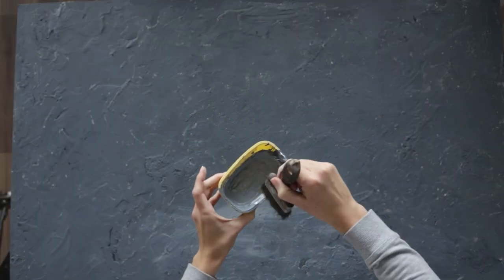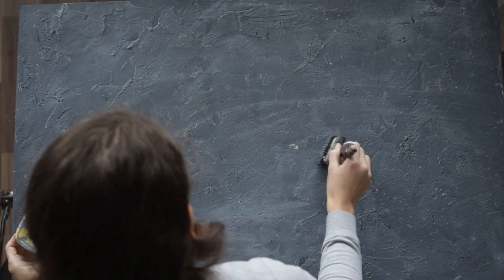DIY FOOD PHOTOGRAPHY BACKDROP - concrete look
Learn how to make your own food photography backdrop that you can use for stunning food photographs.  It's very easy to make and it's super cheap!

Join the food photography hype and learn with me in my signature course Food To Frame

If you want to join my free food photography community you can join